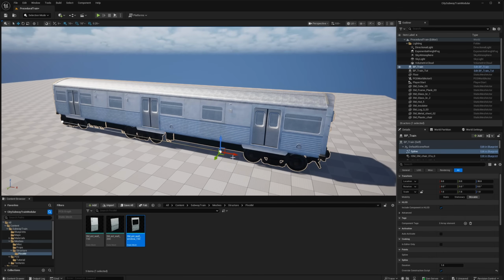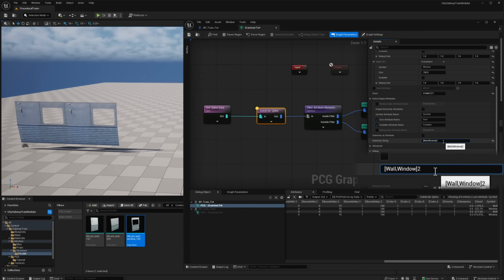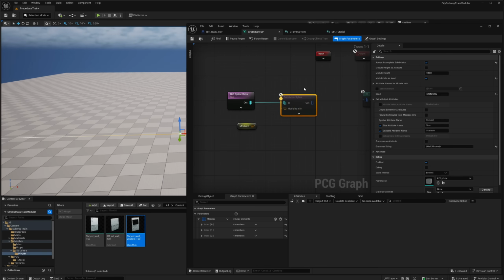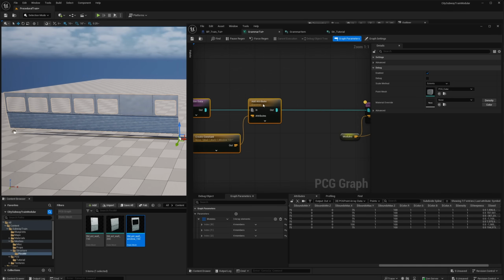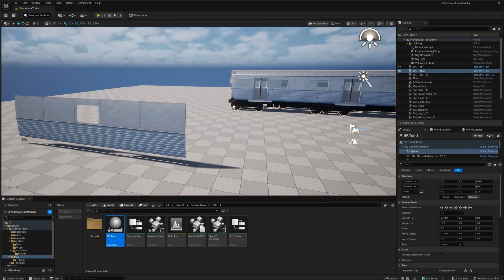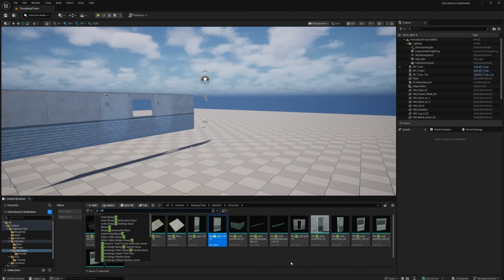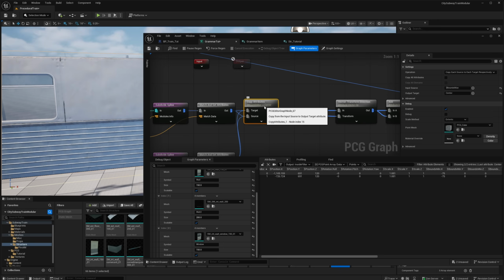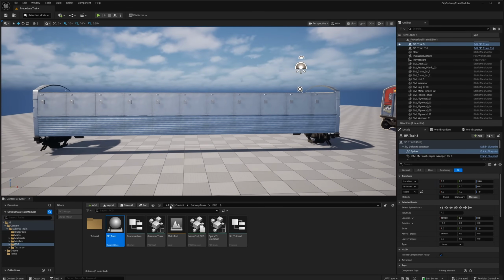Advanced PCG: Using Grammar for Structured Procedural Generation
In this tutorial, we explore PCG Grammar — Unreal Engine’s system for building rule-based, structured procedural generation instead of pure randomness.

If you’ve ever wanted your PCG systems to feel more:
- intentional
- readable
- logic-driven
instead of messy randomness… this is how you do it.

What PCG Grammar is and how it differs from regular PCG workflows
How rules, symbols, and production logic work in Unreal’s PCG system
How to design and chain rules for structured results
How to combine Grammar with Sampling, Filtering, and Spawning
How to debug and visualize rule execution
Real use-cases where grammar-based generation shines

This tutorial will help you move from random scattering to designed procedural systems — where every result follows rules you control.

Chapters:
00:00 - Create Blueprint for PCG Grammar Spline
02:40 - PCG Grammar basics
12:00 - Structure for your Module Info and Grammar syntax
24:48 - Use Grammar as attribute and modify it
35:30 - Fixing problems from the Pivot of the meshes
41:25 - Adding Interior pieces
48:15 - Spawn based on specific spawned Mesh
52:25 - Duplicate Cross Sections Grammar